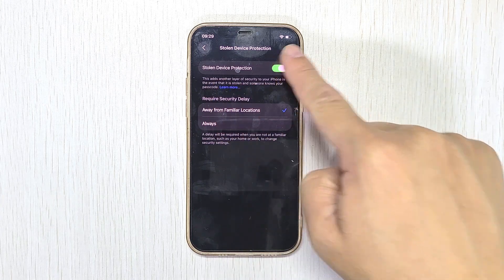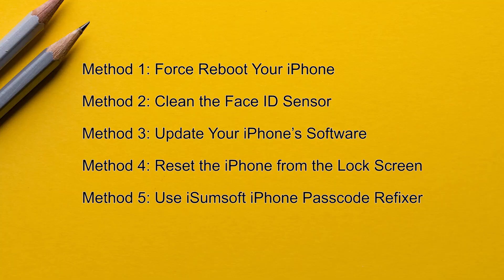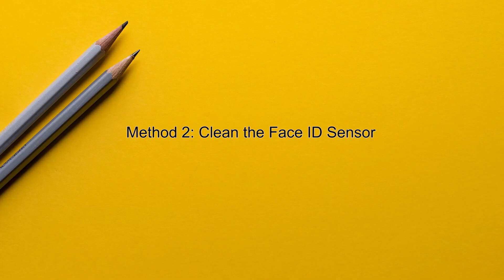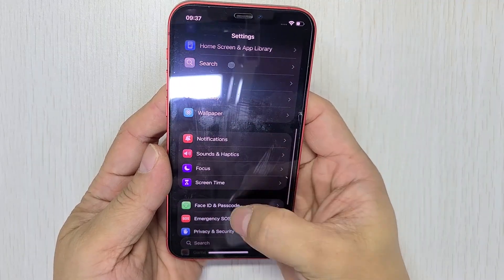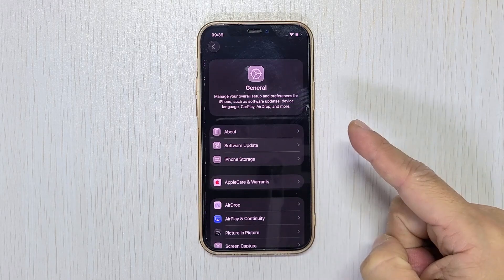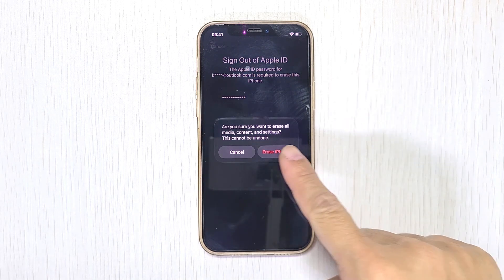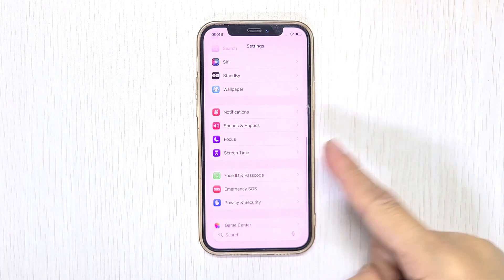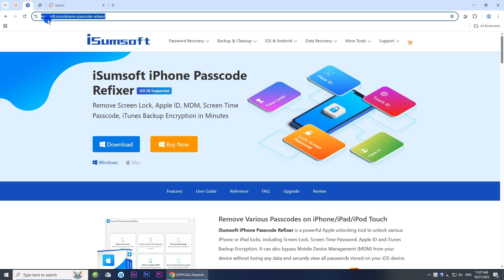How to Turn Off Stolen Device Protection on iPhone without Face ID: 5 Ways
Can’t turn off Stolen Device Protection because Face ID is not working? Can’t even reset Face ID? Don’t worry—you are not alone! Whether Face ID suddenly stopped working or your appearance has changed, I’ve got you covered. In this video, I will show you how to turn off Stolen Device Protection without Face ID. At least one of these five methods will work for you.

5 Ways to Turn Off Stolen Device Protection without Face ID

00:07 Intro
00:26 Method 1: Force Reboot Your iPhone
01:08 Method 2: Clean the Face ID Sensor
02:00 Method 3: Update Your iPhone’s Software
02:16 Method 4: Reset the iPhone from the Lock Screen
03:28 Method 5: Use iSumsoft iPhone Passcode Refixer